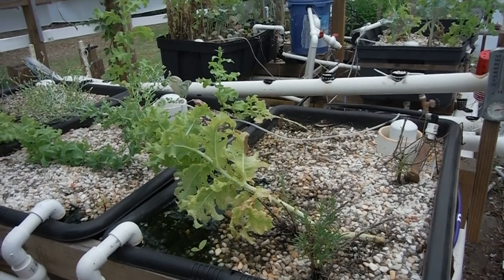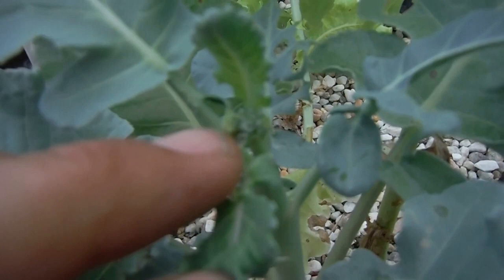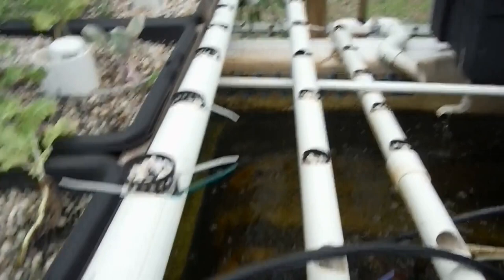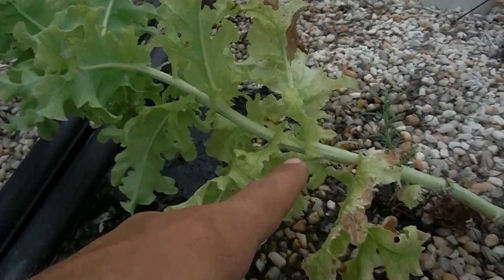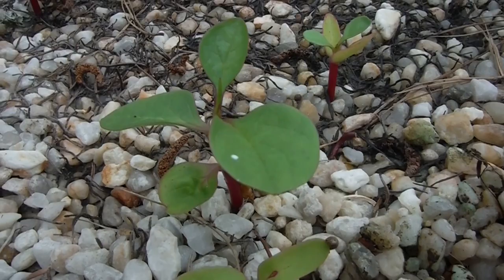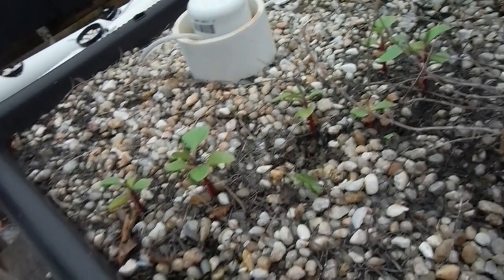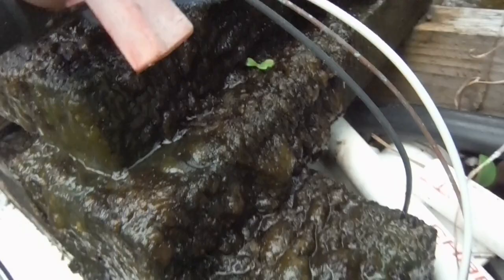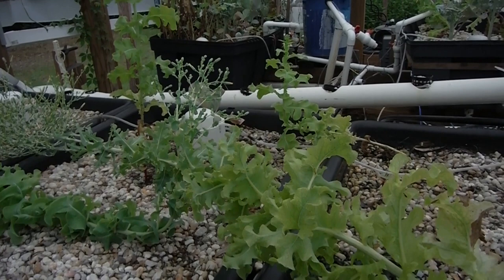Flowering Lettuce: Hot Tub Aquaponics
Back in the greenhouse to check out the aquaponic garden where the lettuce is flowering and the rest of the plants are getting big!